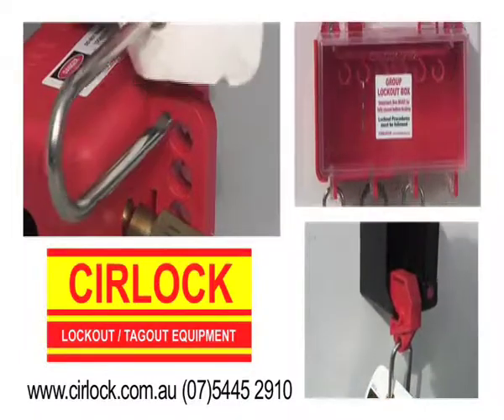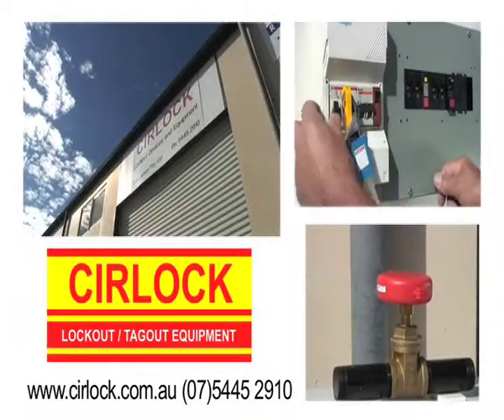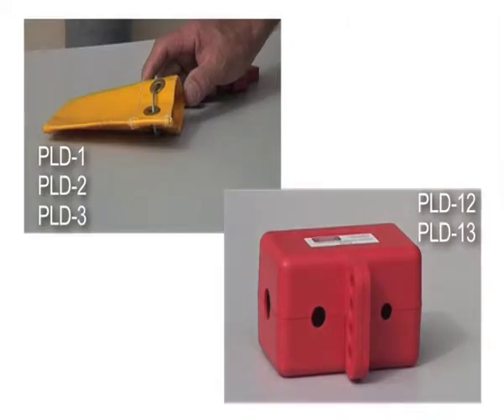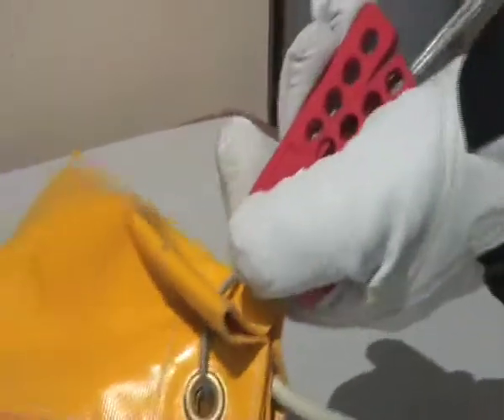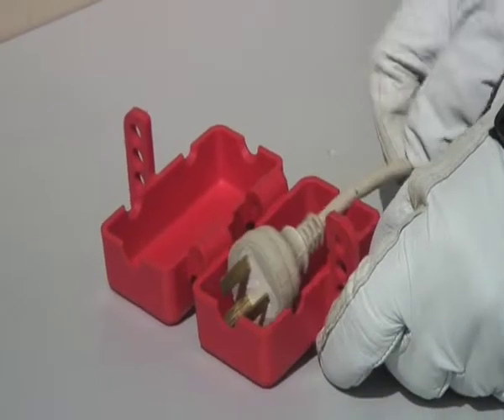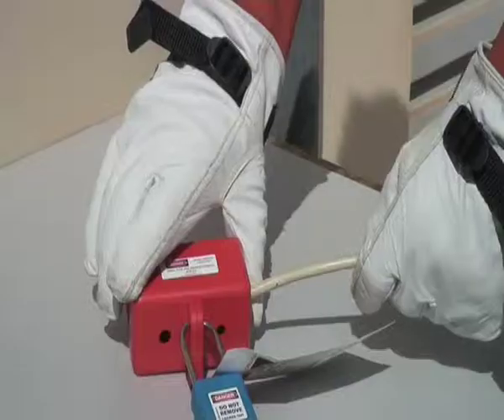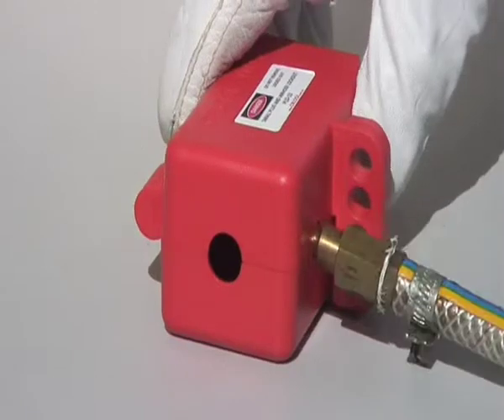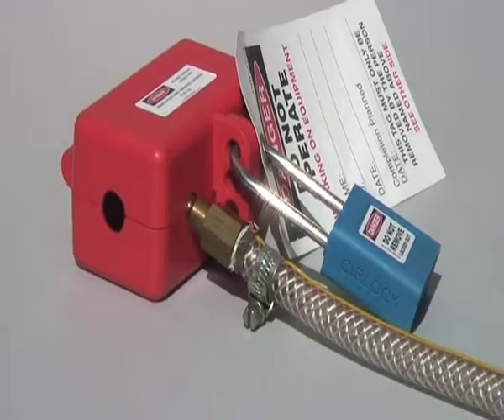Lockout and Tagout - Plug Lockout Devices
How to use Cirlock's Plug Lockout Devices.